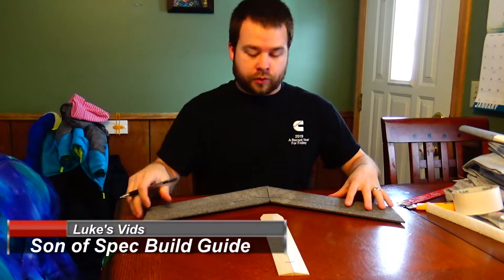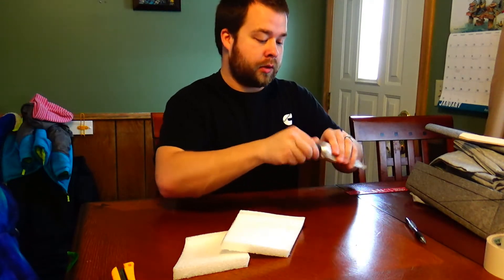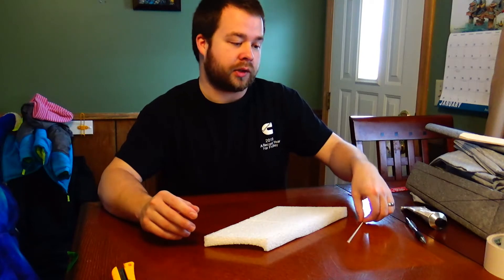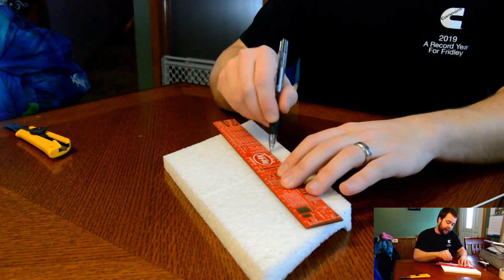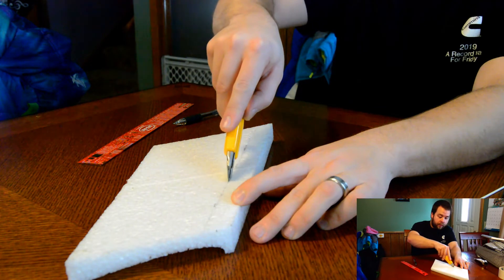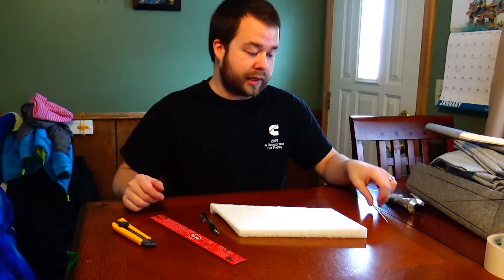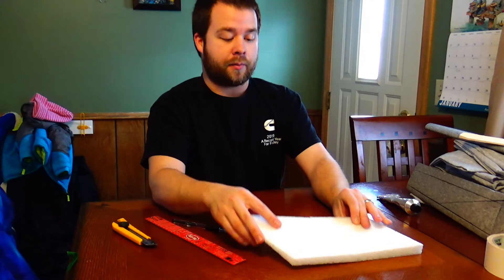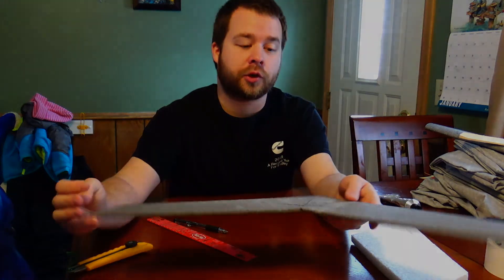TBRC Son of Spec - Part 1: Gluing Wing Together and Spar Example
TBRC Son of Spec Build! I didn't think to do the build video until now, so I am a couple of steps ahead. Making this video for beginner builders to make it easier for them. In the video I show how to glue wing halves together and lay in a spar for an example. It is much much easier to lay the spars in on a wing vs my example piece.

Be sure to download the pdf instructions from tbrcwings.com

I don't cover the entire build in this video. Just showing how to perform crucial steps for gluing and sparring the wing.